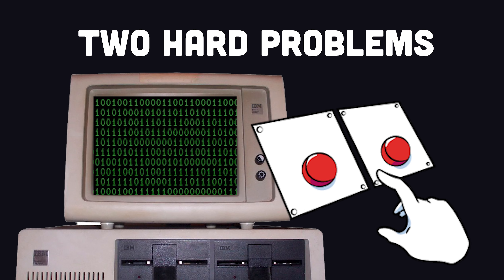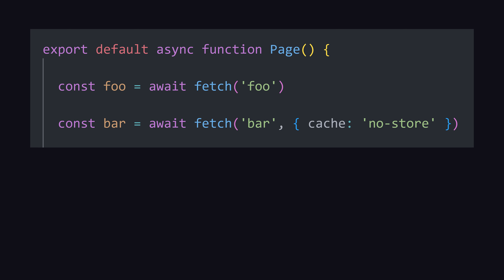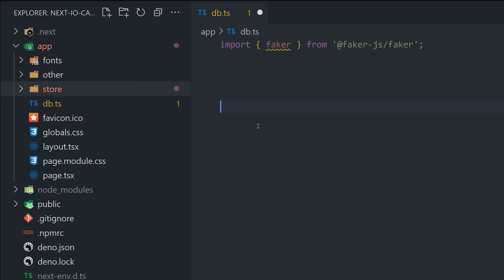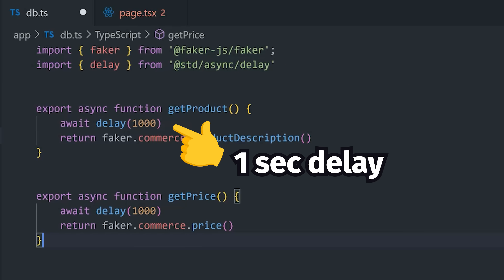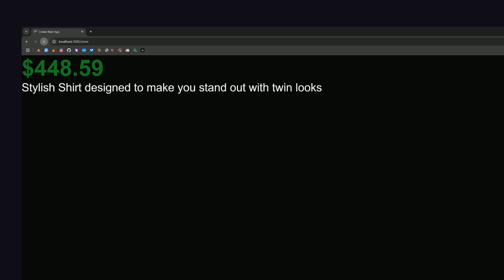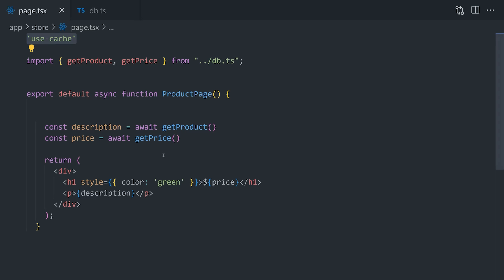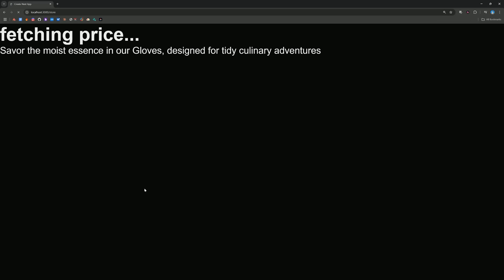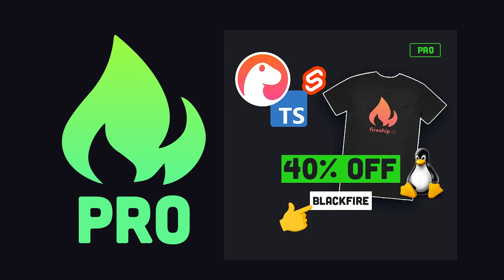Is Next.js 15 any good? "use cache" API first look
Next.js 15 was released recently, with awesome new features like the React 19 compiler, background code, and the "use cache" directive. Learn about the new dynamicIO caching feature in Next.js